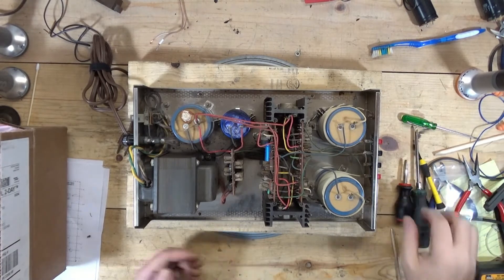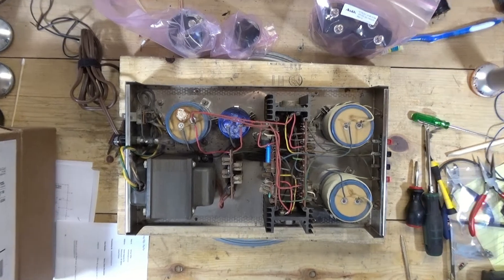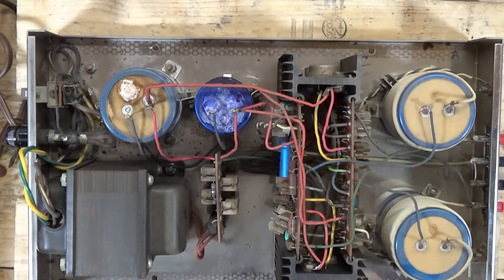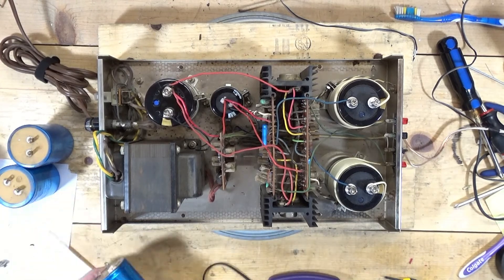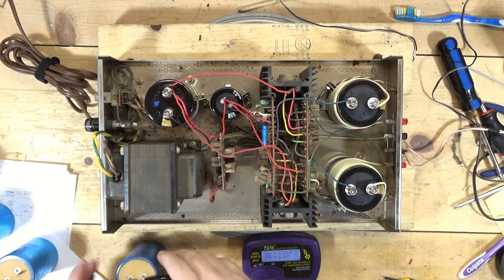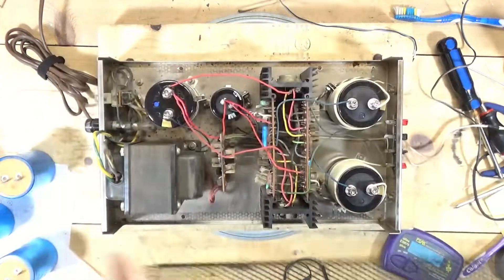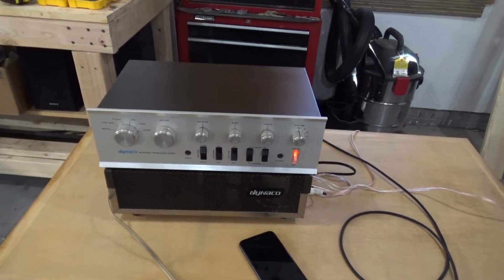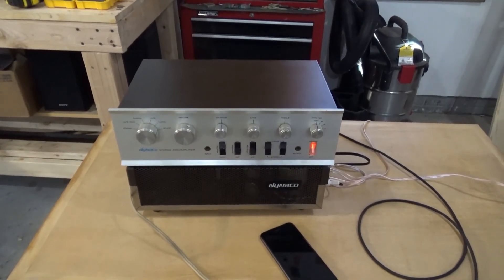Dynaco PAT-4 Preamp and Stereo 80 Amp Repair/Upgrade Part 2 - Working on the Stereo 80.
Changing out caps on the Stereo 80 amplifier.